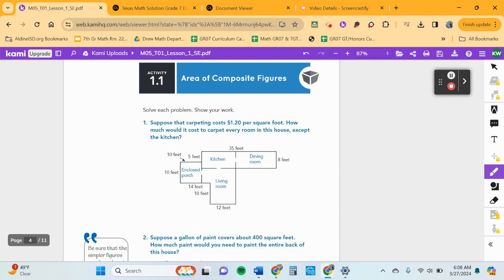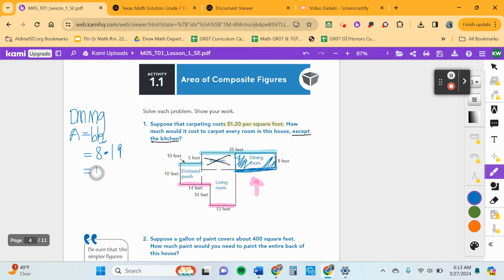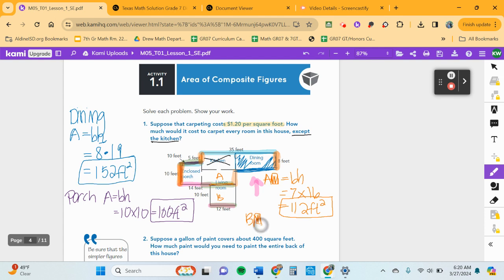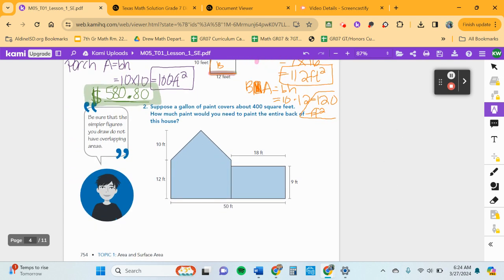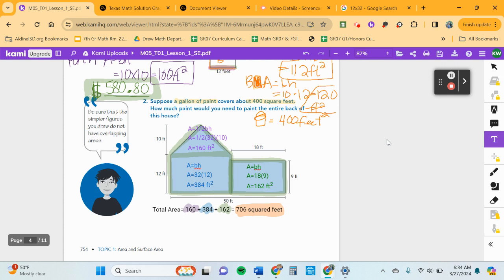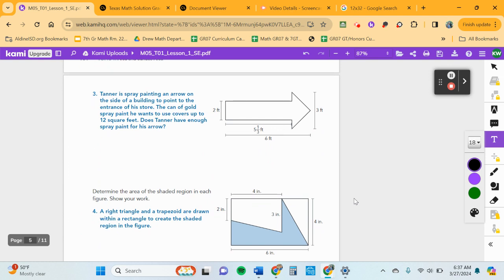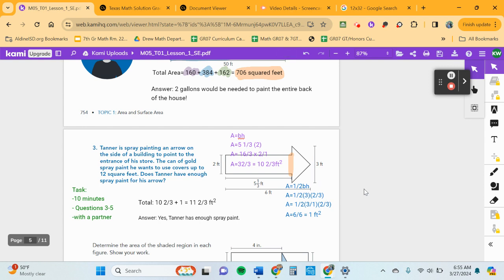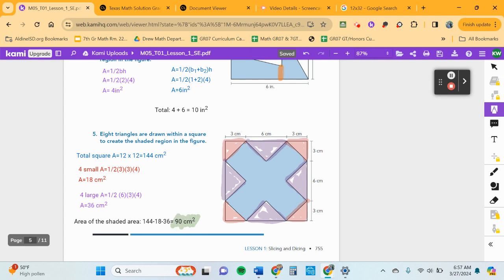Module 5 Topic 1 Lesson 1: Slicing & Dicing Act 1.1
Carnegie Learning. Module 5 Topic 1 Lesson 1: Slicing & Dicing Act 1.1